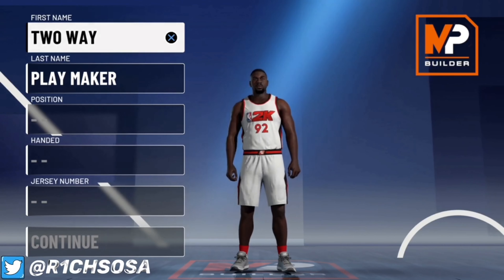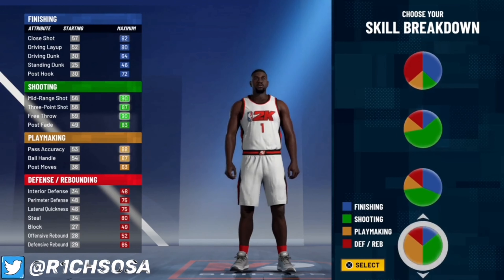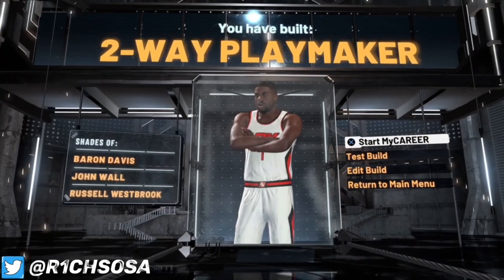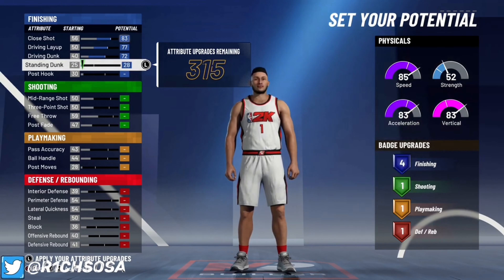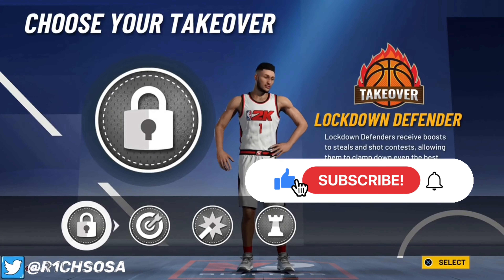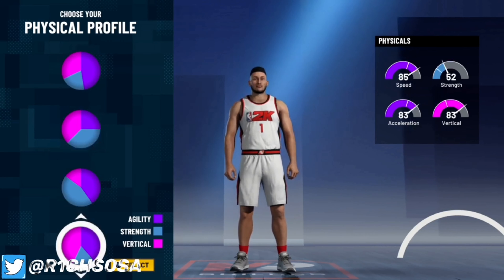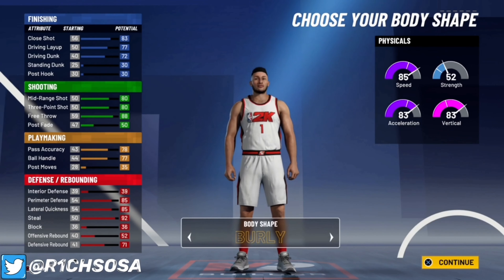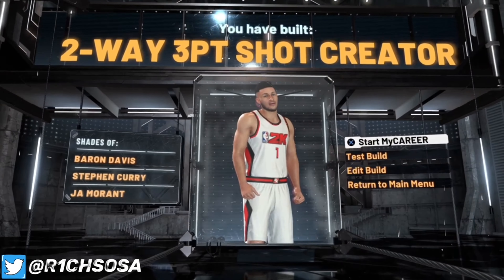FIRST EVER TOP 3 2 WAY POINT GUARD BUILDS on NBA 2K21 CURRENT GEN! (BEST 2 WAY LOCKDOWN BUILDS!)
WHATS GOOD YALL!

IN TODAYS VIDEO I AM GOING TO BE BRINGING YALL THE NEW BEST RARE 2 WAY LOCKDOWN DEFENDER BUILDS IN NBA 2K21 CURRENT GEN! I AM GOING TO SHOW YALL THE BEST RARE 2 WAY PLAYMAKER, 2 WAY MID RANGE SHOOTER, AND 2 WAY 3 POINT SHOT CREATOR BUILD IN NBA 2K21 CURRENT GEN! BE SURE TO ENJOY :)